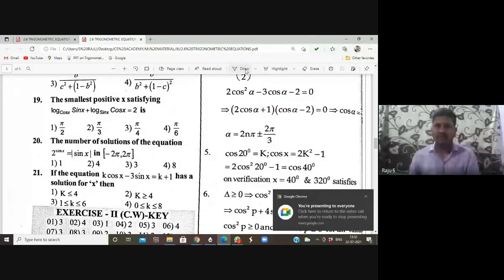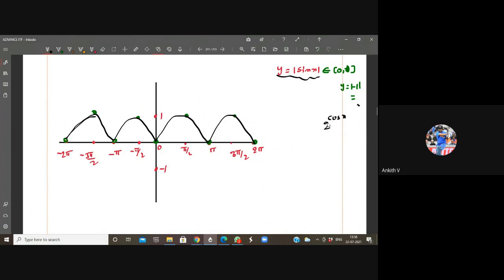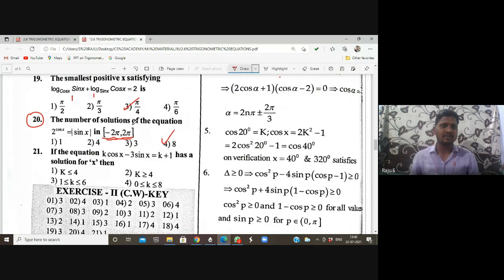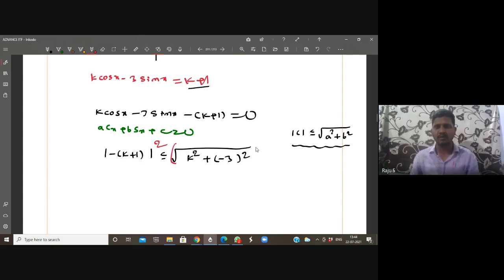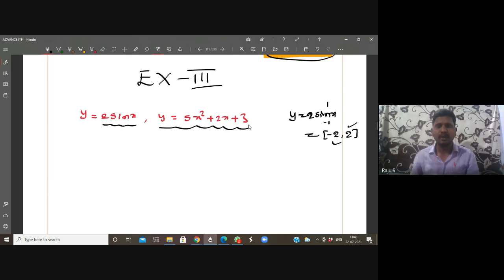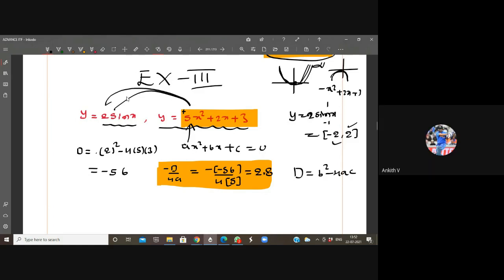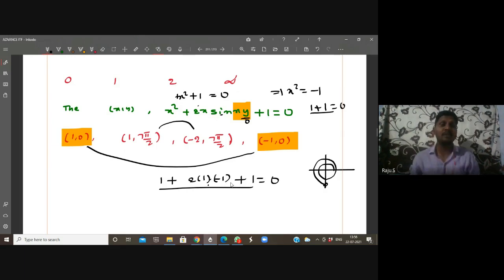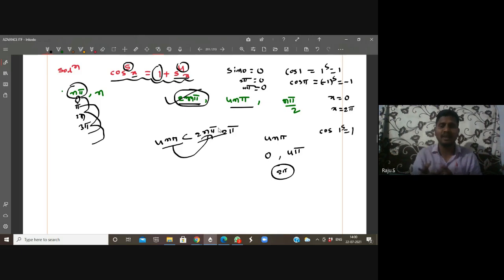04 TRIGONOMETRIC EQUATIONS